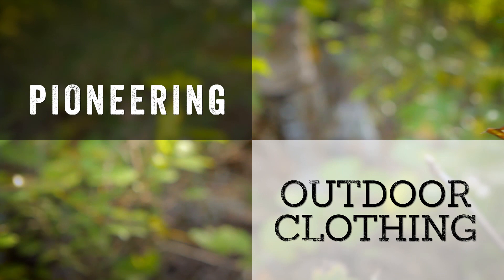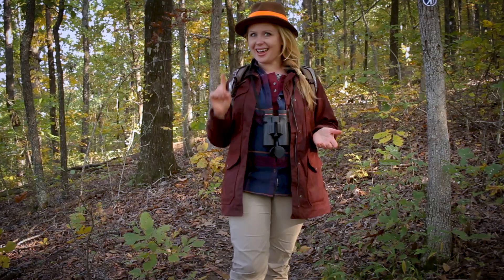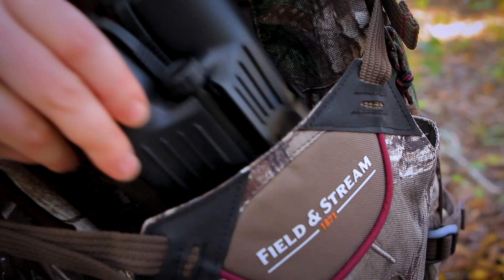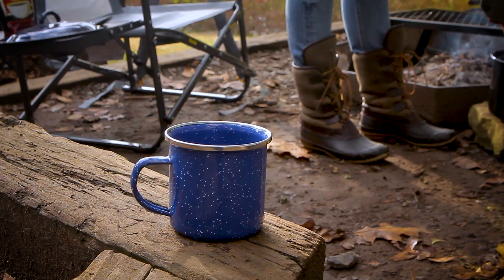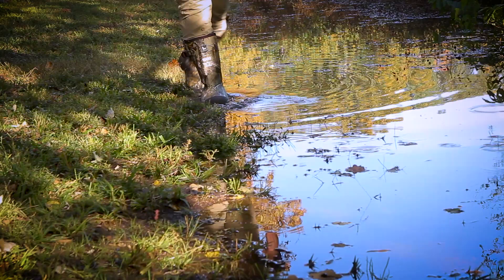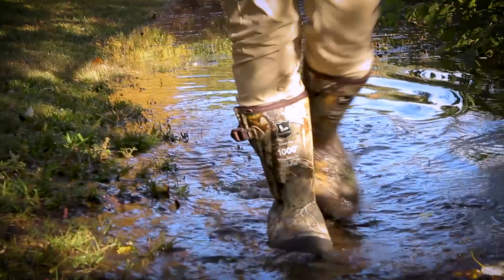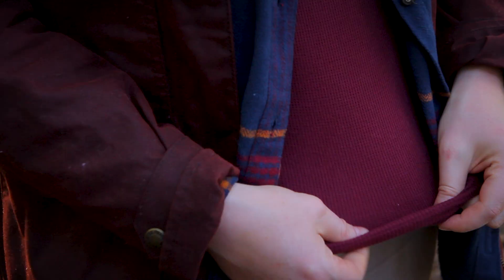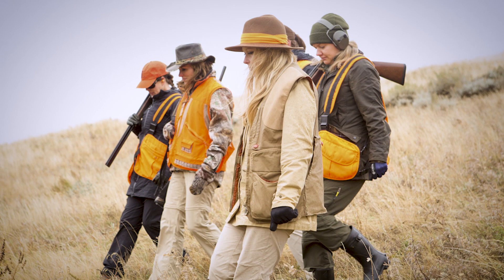Clothes for Women in the Outdoors - How to Be Prepared and Look Good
Finding stylish outdoor gear for women is hard. Let me show you how to stay comfortable, warm, dry, and still feel distinctly like a woman.